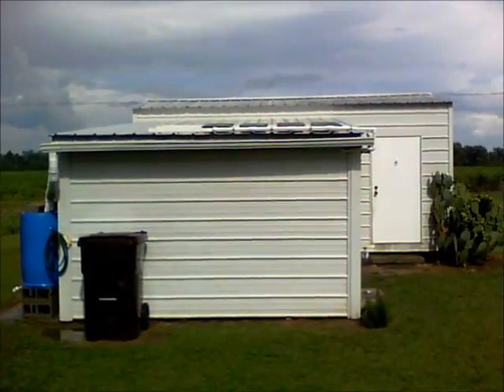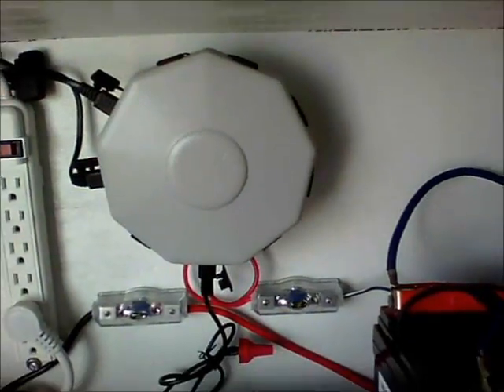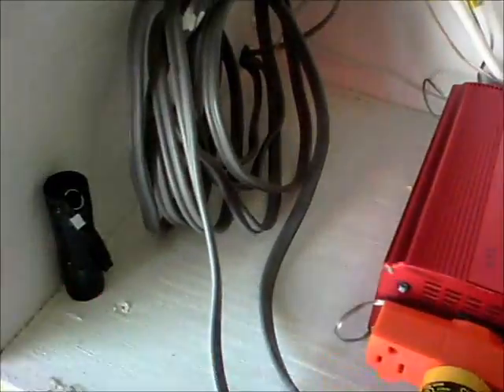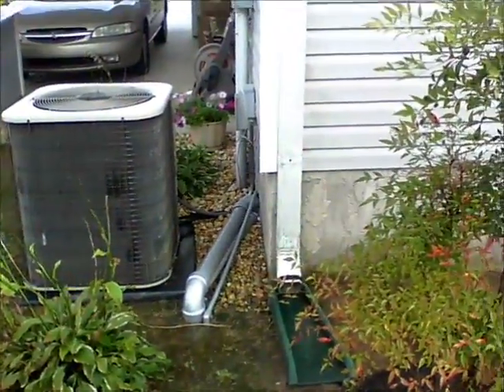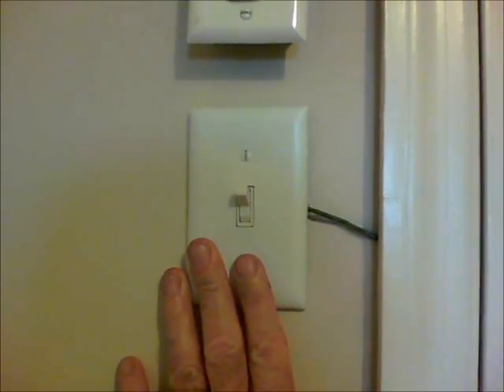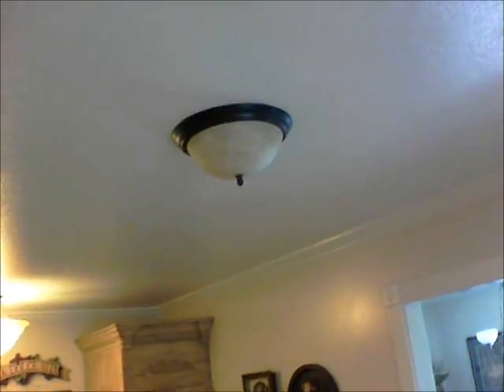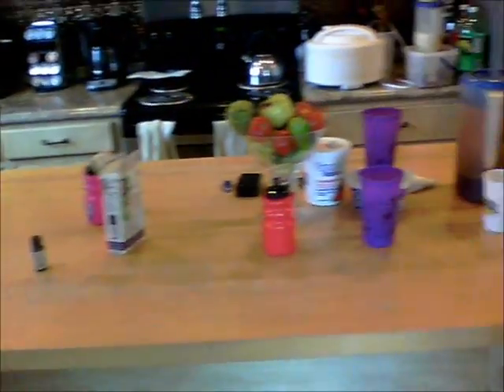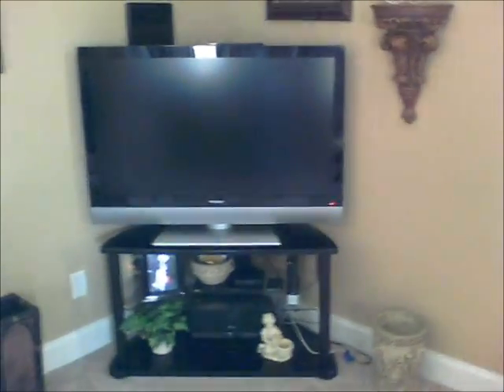Harbor Freight Solar Panels Wired into my house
How I wired the Harbor Freight Solar Panel System power into my house from my shop and made it simple to use and to monitor our power usage from inside the house. Our system has 4 panels for 60 watts since the controller will handle 4 amps. I wanted to keep the cord run from the panels to the inverter short so there would be very little power lost from the panels. I came up with this system and it has worked out great. Maybe this will give you some ideals on what you could set up for you and your needs. We really like our system and use it every day. It's an amazing feeling to know if the grid goes down we still have power.